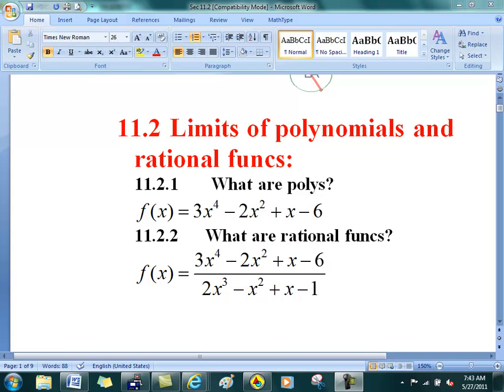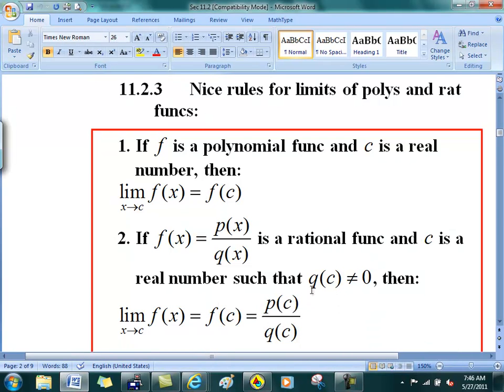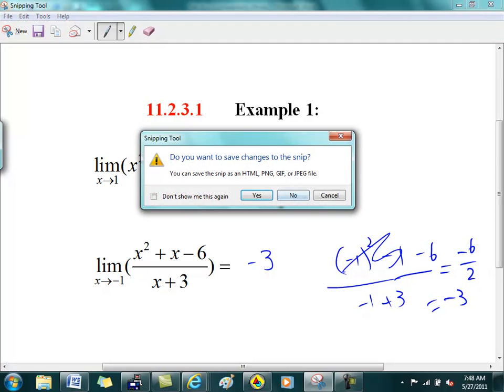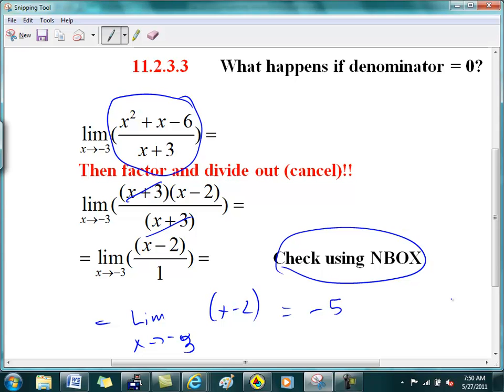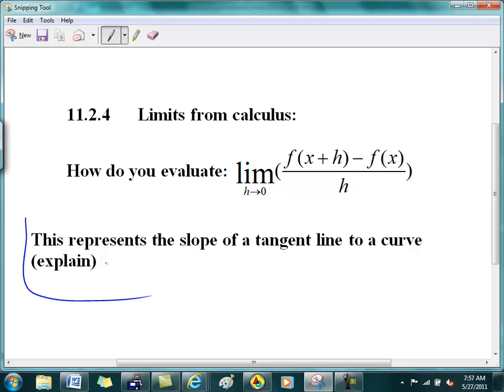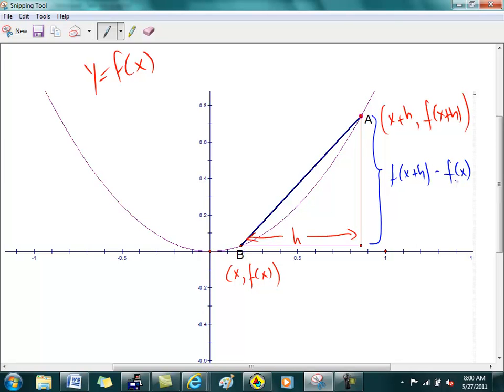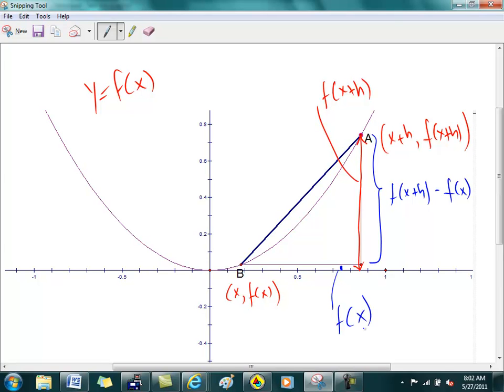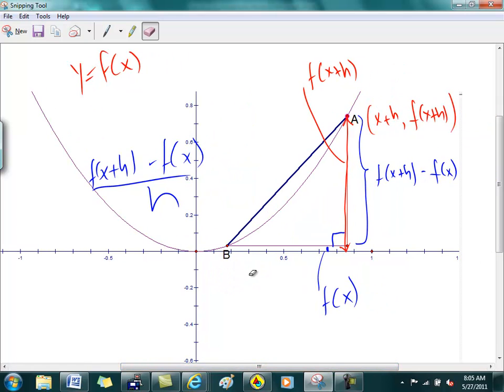11.2.3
more limits